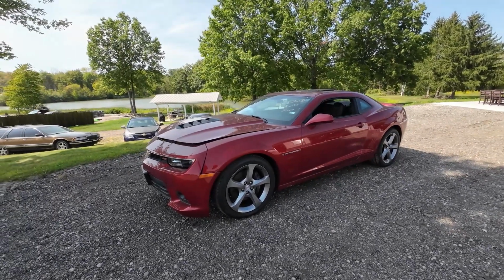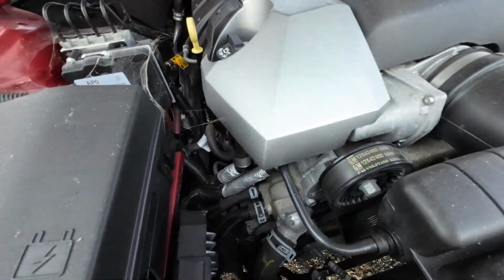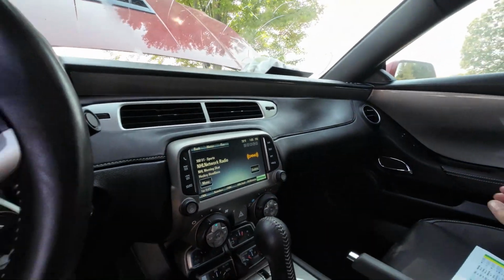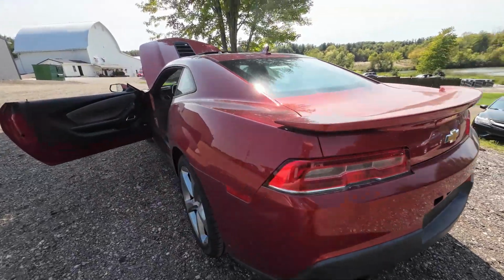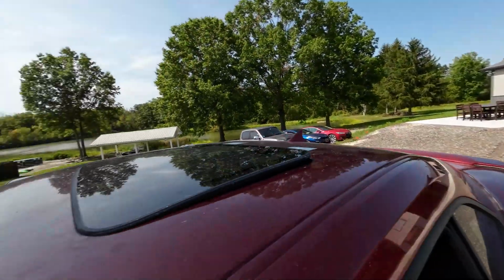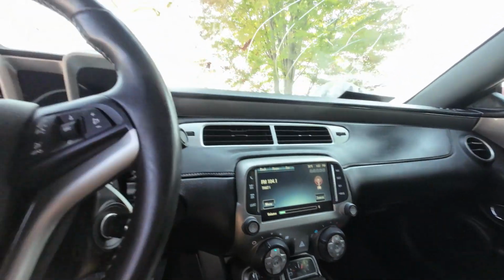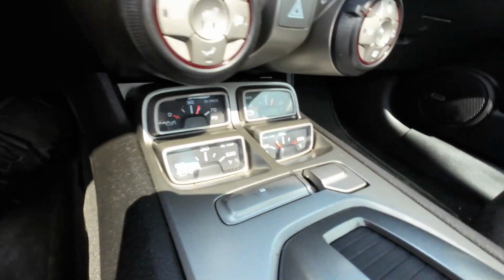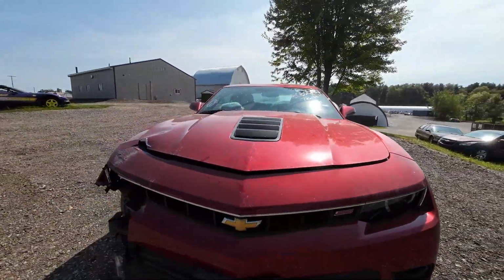2014 Chevrolet Camaro SS Part Out: J & J Auto Wrecking Test Video Stock # RECE223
Today we take a look at this 2014 Chevrolet Camaro SS that we are parting out here at J&J Auto Wrecking.

Looking for parts from this car?
Our entire inventory is on our website and available 24/7

We will not respond to YouTube comments that are requests for parts.